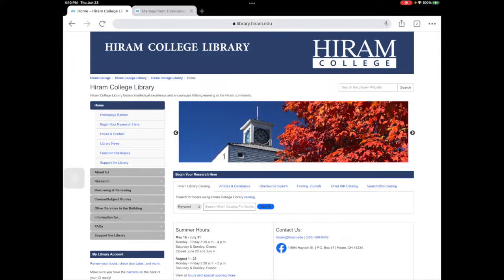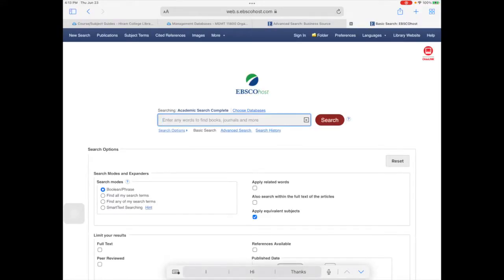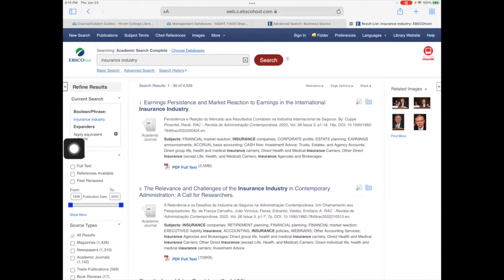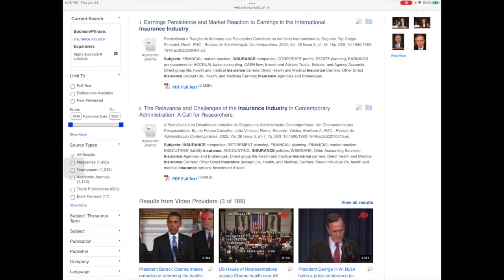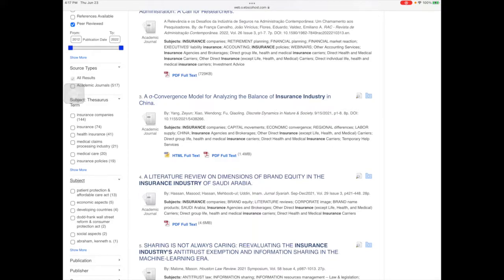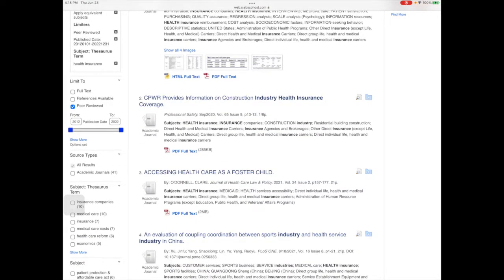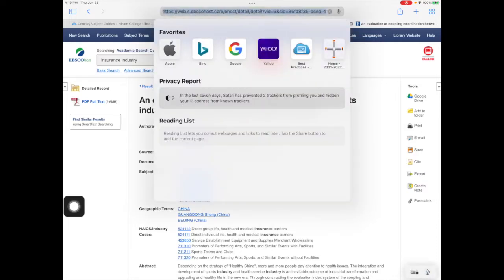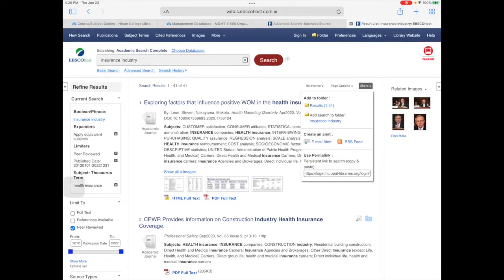Hiram College Library - Utilizing Academic Search Complete